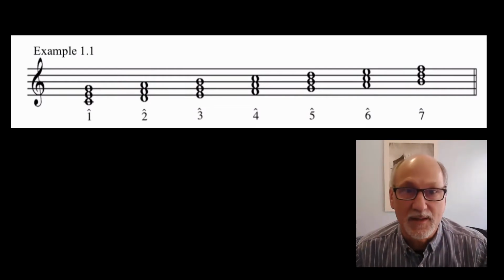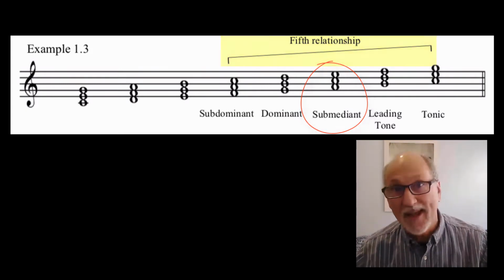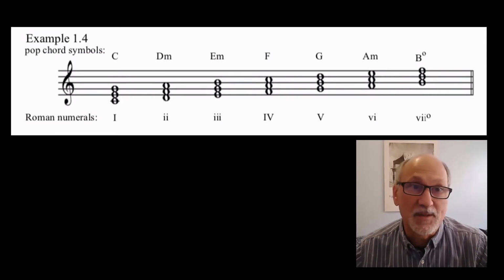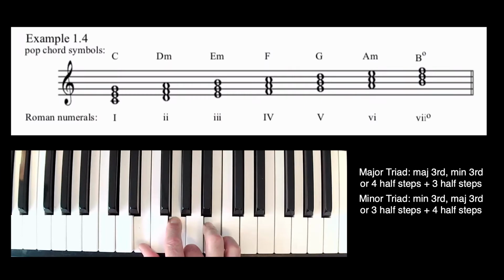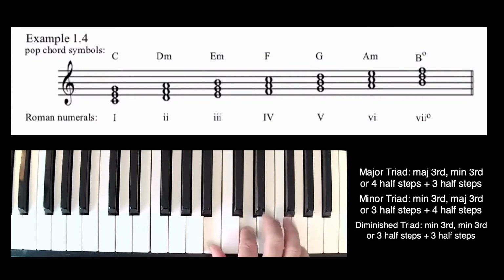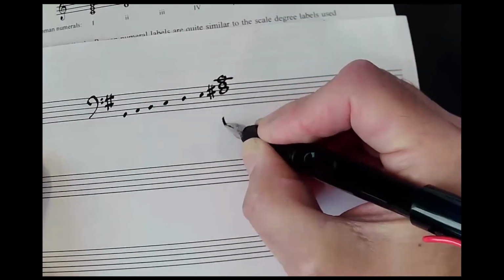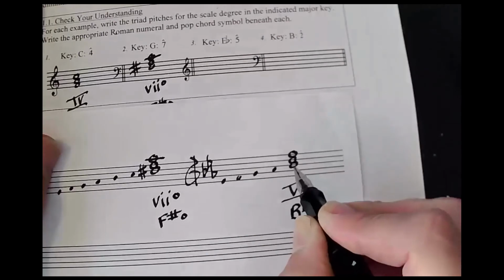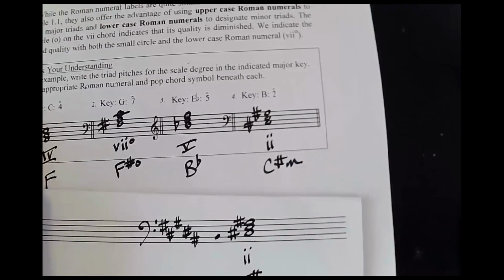Diatonic Chords in the Major Key, Book 2, Ch. 1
Learn to build your diatonic chords in the major key, taken from Mastery of Music Theory, Book 2: Diatonic Harmonization chapter 1 by Brian Kehlenbach.